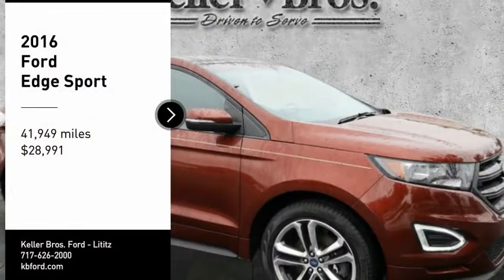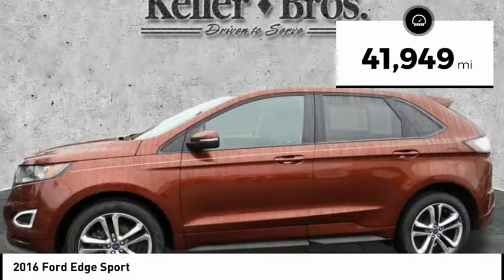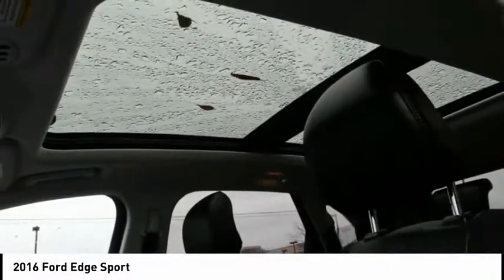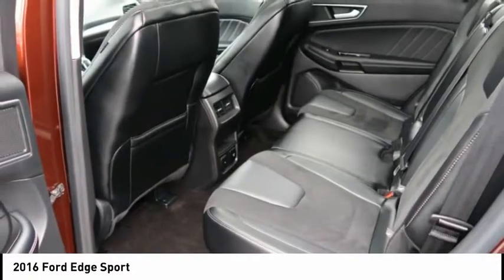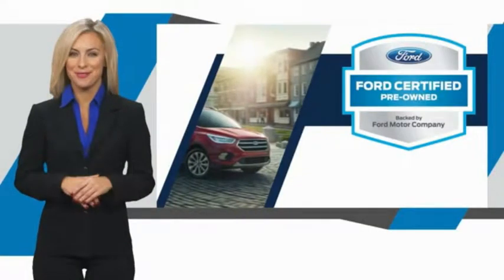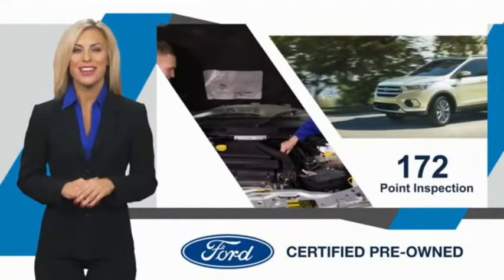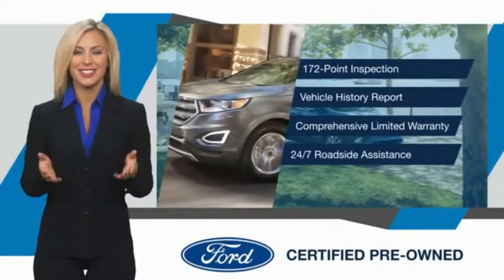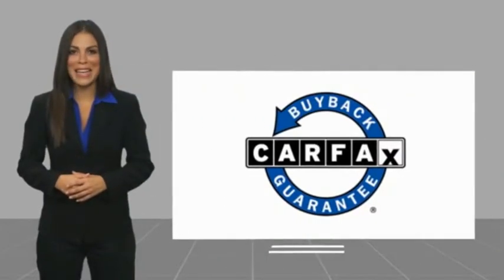2016 Ford Edge Lititz PA 3241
2016 Ford Edge Sport

Dont miss out on this 1 owner Edge Sport! Features include All wheel drive, panoramic vista moonroof, Technology package, navigation, cold weather package, 20 polished wheels & More! brbrFord Certified Pre-Owned means peace of mind! This vehicle has passed a 172 point inspection and is equipped with Fords 7 Year / 100,000 Mile Powertrain Warranty, plus a balance of 4 Year / 48,000 Mile Comprehensive Limited Warranty covering up to 500 components. In addition, you will receive Ford Roadside Assistance and a Free CarFax Report! brbrCome see why Keller Bros has been in business since 1921. All of our vehicles have been through a full interior and exterior detail and are priced competitively. If you are coming from a distance or are local but having a hard time fitting a visit into your schedule, contact us for additional photos or a personal video walk around. Don't delay our vehicles sell quickly!